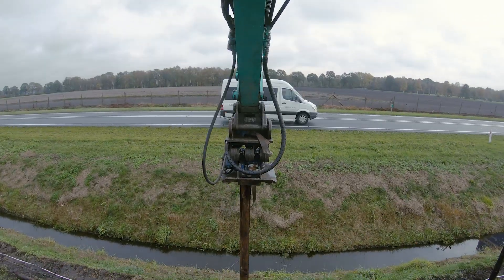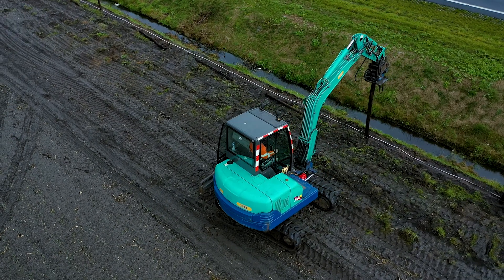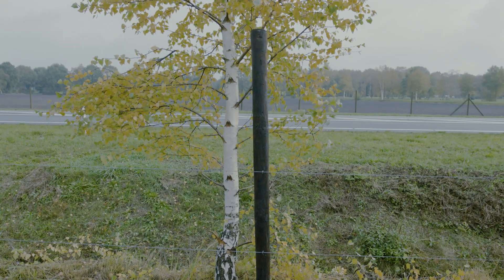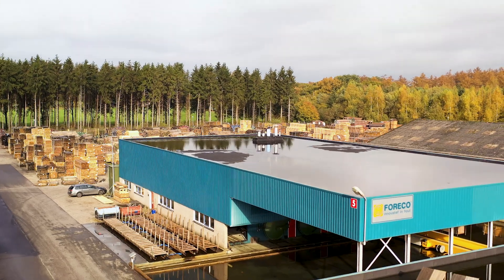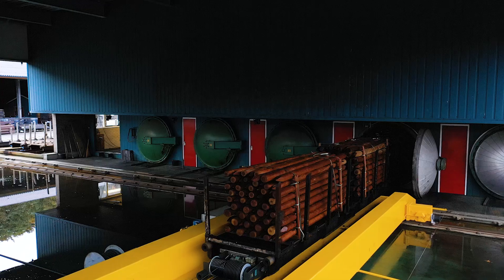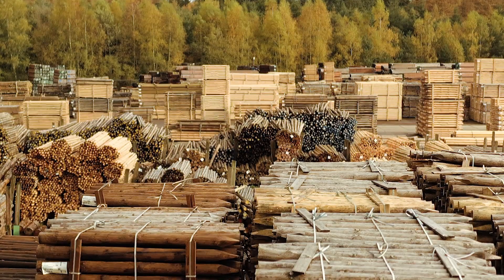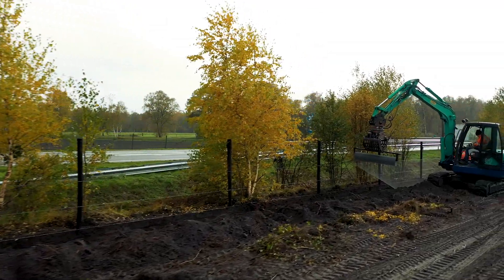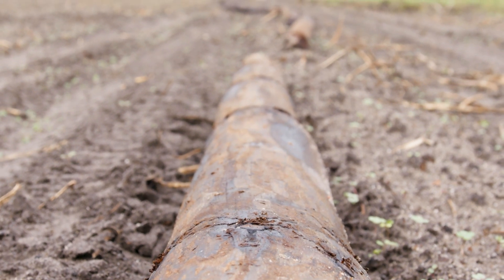FaunaWood - wood modified with wood, a circular alternative to creosote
Wood modification with wood
FaunaWood is developed as an alternative to fence posts of tropical hardwood, treated timber with for example creosote and non-timber products such as plastics, steel and concrete. Through the innovative technology with biobased chemistry from wood residues and plant waste (bagasse) the poles are modified with a biobased resin. This makes it a more environmental friendly product than the alternatives.

Biobased and circular
FaunaWood is a fully recyclable alternative to tropical hardwood made possible by the development of a new technique in which wood residues are converted into a raw material for biobased chemistry. This pyrolysis technique makes raw material for bioresin of wood residues. Normally plant waste or fossil oil is used as raw material. This development creates the opportunity to use an old FaunaWood pole as input for the bio-based resin than can be used to produce a new FaunaWood pole.

100% wood solution
FaunaWood fencing is debarked pine with a natural aesthetic appearance that fits well with the surrounding nature of highways. The products are sourced from sustainable managed forests in Europe with a FSC® or PEFC certificate. FaunaWood is in good balance with the service life of supplementary products such as fencing mesh and fixing materials. Formally timber would not have had a preference, but because of this perfect fit in durability FaunaWood is an excellent choice for these applications.

Efficient use of timber
Waste by milling is prevented by using debarked poles and therefore wood is used more efficient. FaunaWood encourages the use of locally harvested timber resulting in a reduced dependence on a limited supply of specific species or products. This means pressure on tropical forests is decreased. Besides that CO2 emissions will decline due to the uptake and storage of this greenhouse gas in FaunaWood instead of emitting it while producing less environmental friendly alternatives.

Bio4Products project
FaunaWood was developed with EU funding within the Bio4Products project, which is testing the feasibility of a fast pyrolysis based biorefinery concept.

Bio4Products sees a unique blend of organisations and expertise working together,  BTG Biomass Technology Group, Hexion, TransFurans Chemicals, Foreco, E4tech, Capax Biobased Development and Greenovate! Europe.

The project, which began in September 2016 and will run for four years, is funded by the Sustainable Process Industry through Resource and Energy Efficiency (SPIRE) programme, a contractual public-private partnership under the EU framework programme Horizon 2020.

Video production
ESCI – European Science Communication Institute